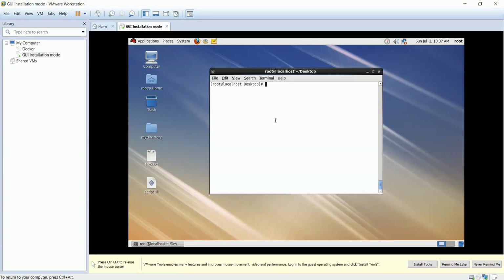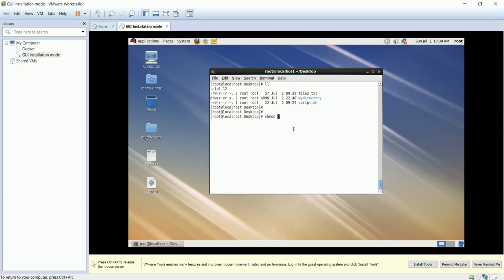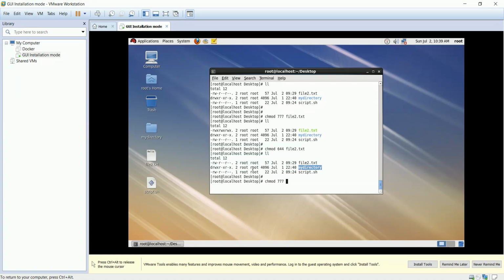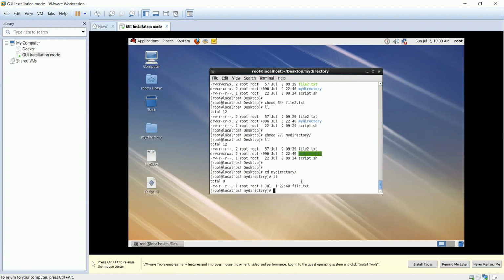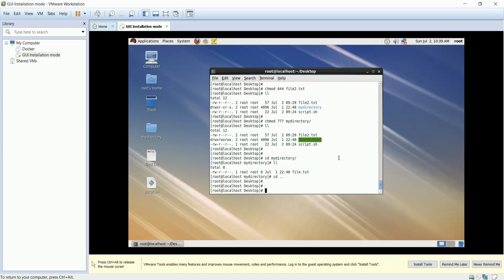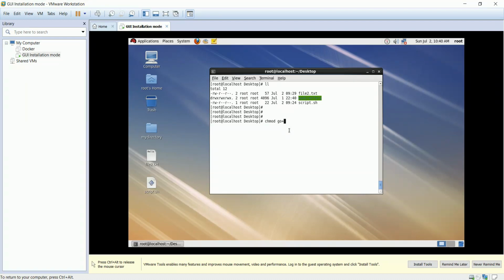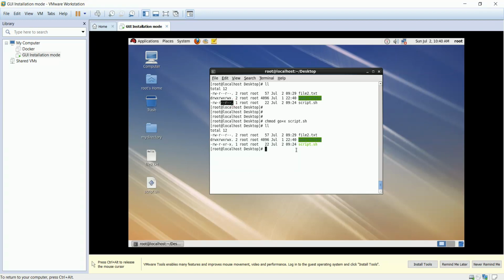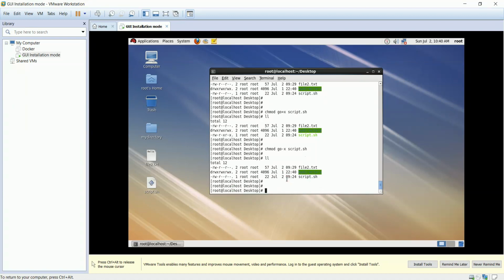RHCSA Lecture #5: Red Hat Enterprise Linux Permissions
In this video you will see the installation of RHEL6. RHEL6 is latest release of Red Hat Enterprise Linux. Red Hat Linux is one of the most popular Linux operating system in the market.

Enroll in the courses directly on SkillShare:
A Beginner’s Guide to Linux System Administration!

If you want to become a Red Hat Certified System Administrator, you will LOVE this course! Whether you have no experience with Red Hat Linux or any other type of Linux operating system, you can count on this course to get you started with the basics and show you what to do all the way into the advanced material. Prepare and pass the RedHat certified system administrator (RHCSA) exam!

Introduction
Why is Linux worth learning?
Virtualmachine installation/setup
RedHat virtual machine setup
Linux GUI essentials
File system navigation ls, cd, pwd
Finding files commands find, locate, upadtedb, man
File & folder ownership commands chown, chmod
Move, delete, and copy file commands mv, rm, cp
Commands grep, pipe, echo, cat
YUM package manager
RPM package manager
Redhat Certified System Administration Exam
Globbing
IORedirection
Vim text editor
Linux file system
Links
Backups and compression
Automating tasks with cron
User properties and where they are stored in the system
Creating groups and assigning users to them
Intro to network interfaces
Network manager and configuration
Network manager and configuration, trouble shooting tools
Installing and configuring SSH server
SSH passwordless and SCP (secure copying of files between hosts)
Partitioning and file systems
Partitioning a new disk
Formatting a partition using xfs file system
Mounting the partitions
Linux volume management (LVM)
DHCP, NIS, FTP, HTTP, NFS, DNS, Samba, Open LDAP, Network, YUM configurations

See why Linux is worth learning followed by a basic familiarization with the graphic user interface.
Introduction to the free video series and how to get help with your Linux questions.
Installing RedHat or CentOS with minimal modifications to your current system beginning with downloading, installing and configuring VirtualBox on Windows 8.1.
Create a Red Hat virtual machine including where to download Red Hat Linux and how to install it in a virtualized environment.
Installing Red Hat Enterprise Linux.
Completed installation process with Red Hat Enterprise Linux, rebooting, and doing post installation procedures.
Installing RedHat or CentOS with a dual boot approach on Windows 8 starting with how to dual boot Red Hat and windows 8.
Finished installation with dual boot and second steps to running the Linux operating system on a windows computer.
Linux Graphical User Interface (GUI).
Basic familiarization with Linux Graphical user interface.
Learning Linux file systems and the system monitor in the Linux graphical user interface. Looking at processes running and more.
Basic Linux commands for beginners. Learn the Linux command line. File system navigation. Commands "ls, cd, pwd."
File system commands in more detail. Change directory command in with ~.
Finding files. Commands "find, locate, updatedb, man" starting with getting to know the manual.
Permissions for files and and folders. Get started with "chown, chmod."
Changing file and folder ownership and permissions between users. More about commands "chown, chmod."
Basic Linux tasks: Move, delete and copy files. Commands "mv, rm, cp."
Linux commands "grep, pipe, echo, cat."
Introduction to the default packet manager for Red Hat Linux Enterprise and for CentOS called yum packet manager.
Essential options used on a daily basis with the yum packet manager.
Rpm packet manager.

A Red Hat® Certified System Administrator (RHCSA) is able to perform the following tasks:

Manage security, including basic firewall and SELinux configuration Red Hat Enterprise Linux, RHCSA certificate